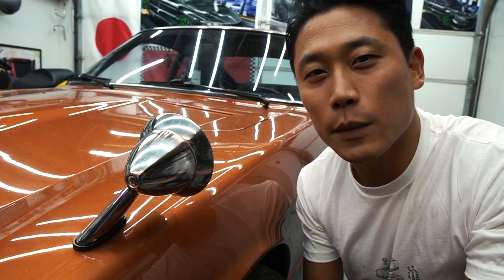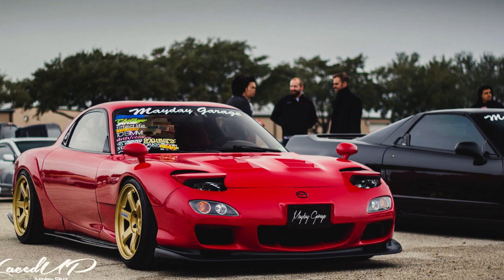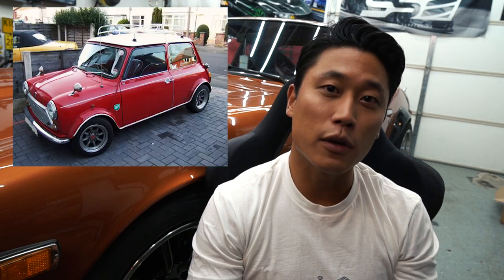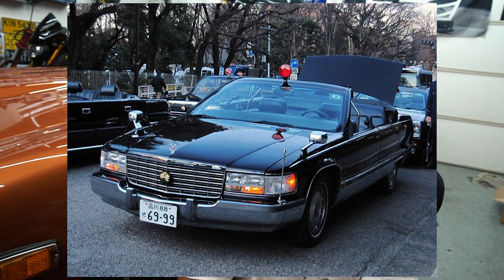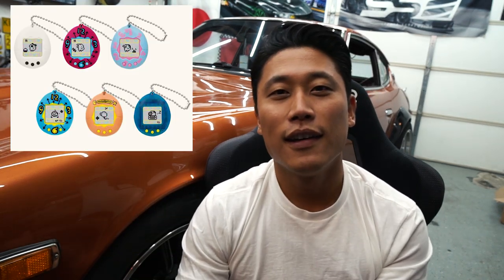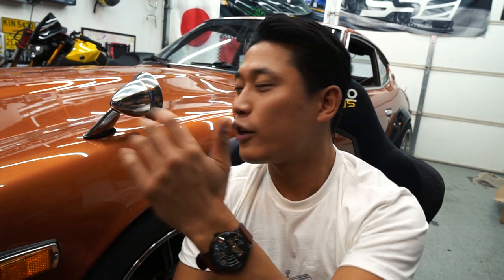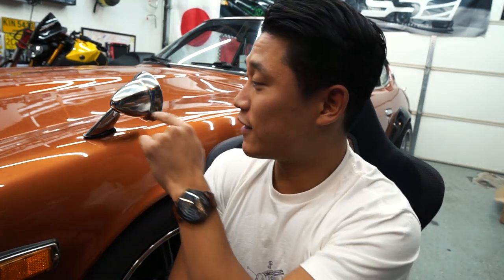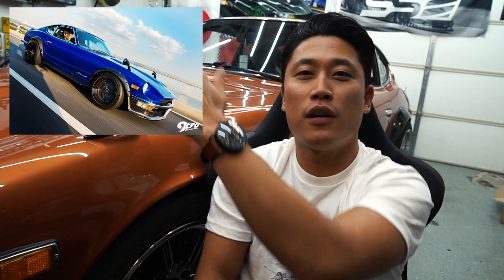Why You Need These. What are JDM Fender Mirrors? - Datsun 280Z Build Series #22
In today's episode, we clarify what fender mirrors are on these JDM Cars, the history behind them and the pros and cons of running fender mirrors.

Motor (L28)

New rings
New seals
Ported and polished heads
MSD 2225 High Pressure Electric Fuel Pump (43-GPH)
K&N cold air intake
Big throat throttle body
Rising rate fuel pressure regulator
Pertronix FlameThrower coil
Mishimoto Radiator
Loney Driver Crane Neck Spark Plug Wire Holder
DSI Spark Plug WIres

Drivetrain

79 5-speed trans
Stage 3 4 Piston Front Calipers, Rotors, Pads (Silvermine Motors) FJ62 Totoya Land Cruiser 4 piston brake calipers
New clutch master cylinder
New clutch slave cylinder
New brake master cylinder

Suspension

All suspension parts sandblasted and repainted 3
Urethane suspension bushings
Silvermine Motors Stage 3 Front Brake Kit
Silvermine Motors Drilled and Slotted Rotors Stage 3
SIlvermine Motors Rear Dual Caliper Wilwood Brake Kit With Dedicated Cable Handbrake Caliper
Wilwood Adjustable Proportion Valve
Silvermine Motors Bump Steer Spacer
SIlvermine Motors Aluminum Front Lower Control Arms
Techno Toy Tuning Tension Control Rods
Techno Toy Tuning Rear Lower Control Arms
Rota RKR 17x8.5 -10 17x9.5 -20
New Steering Rack and pinion (2019)
Silvermine Motors Coilover Kit w/ 32 Step Damper
Adjustable Alternator Bracket

Interior

New seat foam
New leather seat upholstery
Z Car Depot Black Carpet
Z Logo Floor Mats
NRG Classic Wood Grain Steering Wheel (330mm) (ST-015-1BK )
Datsun Horn
Custom short shift lever (notched 240z 4-speed lever)
Walnut Shift Knob
Retrospec CF A Pillars
Skillard Fairlady Threshold Plates
Skillard Leather Dash Badge

Exterior

240Z Type 1 CF Front Bumper
240Z Steel Chrome Bumper
Skillard 240z Bumper Brackets
240z Turn Signals
Skillard 280Z Grill w/ Turn Signal Delete
Skillard Type1 Splitter
Skillard Bumper Delete Panels
Skillard Turn Signal Panels
240z Tail Lights
Skillard Rockguards
Retrospec CF Tail Light Shroud
Skillard 240z Sleek LED License Plate Light
Retrospec BRE Style CF Rear Trunk Lip
Custom metallic paint
ZG Fender Flaers – From JDM fender flares (2in F 3in R)
OEM 240z Fender Mirrors

Electronics
Keyless entry, power locks
Pioneer DEH-X6900BT Headunit
Sony XPlod Speakers 10in

*** My Camera Setup